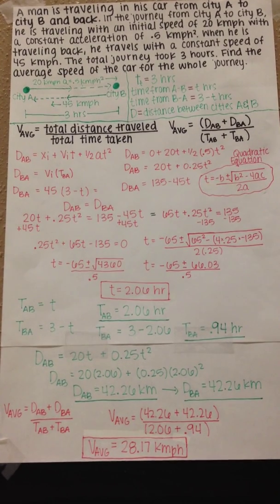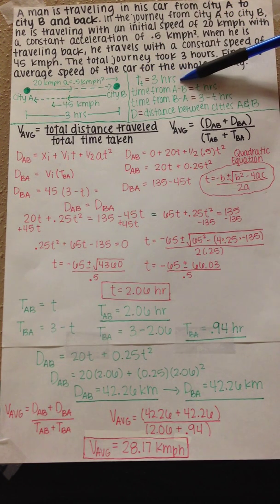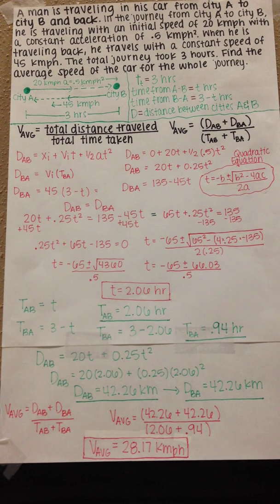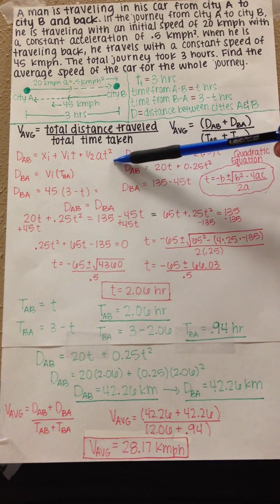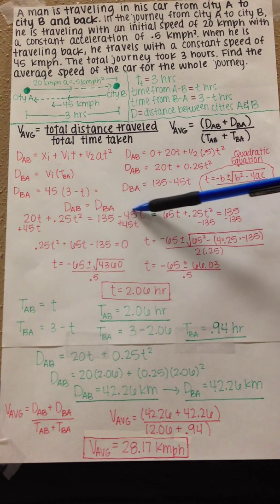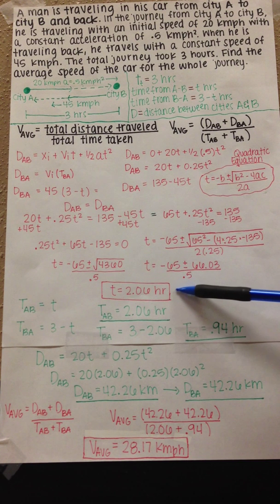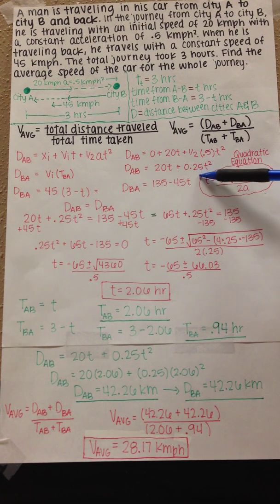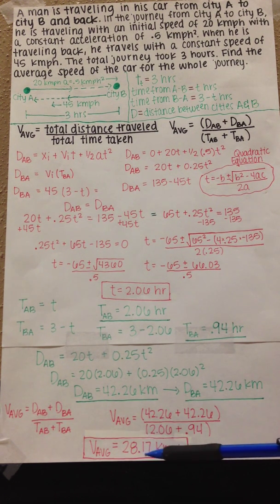2nd reassessment on position, velocity, and acceleration